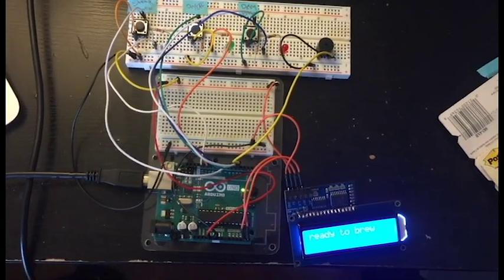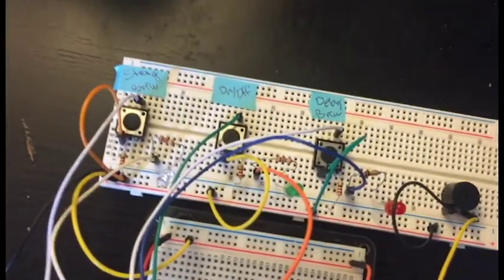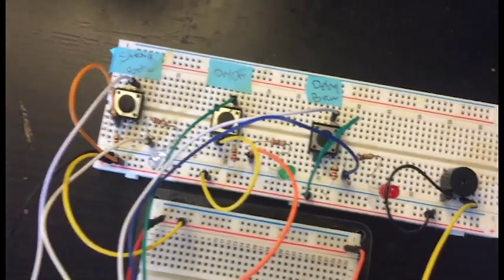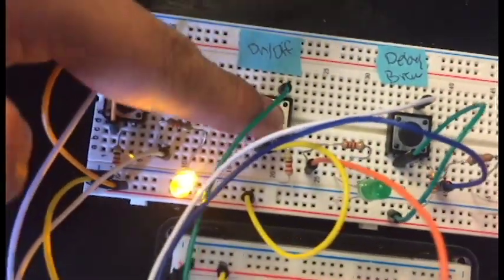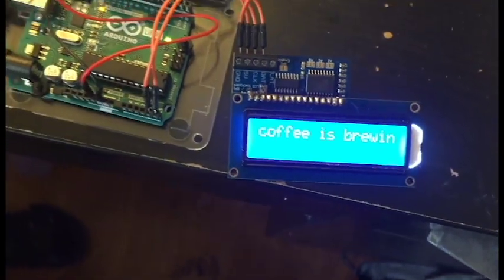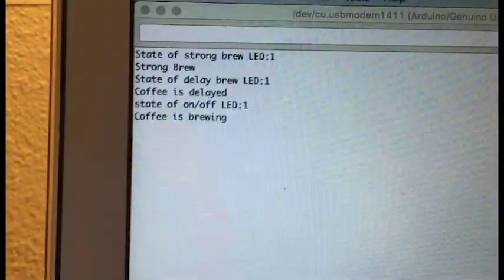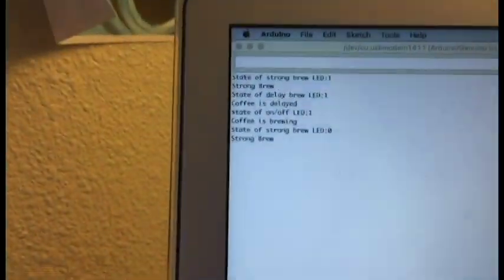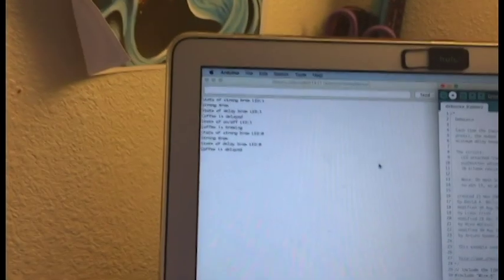A3 Coffee Maker Build